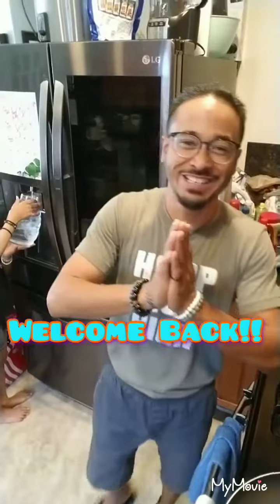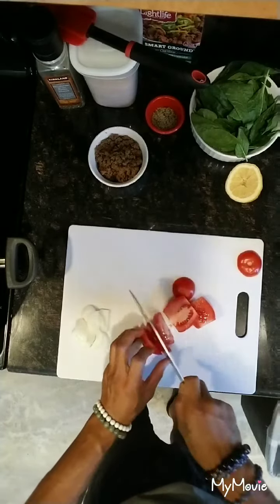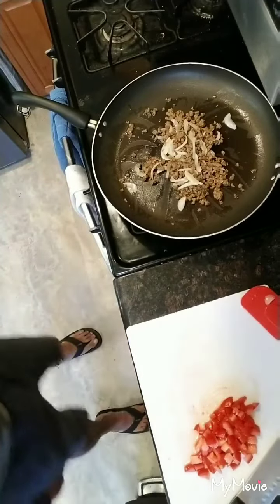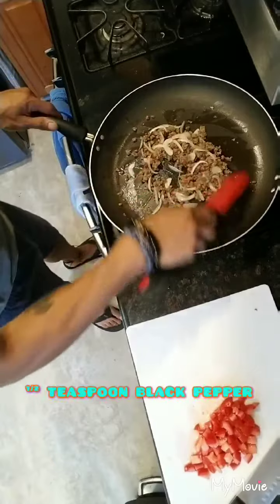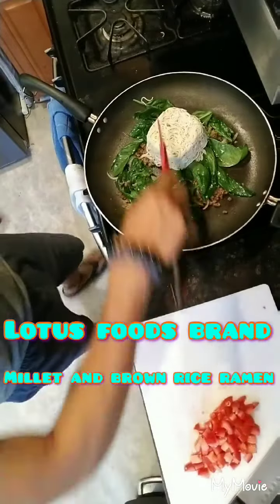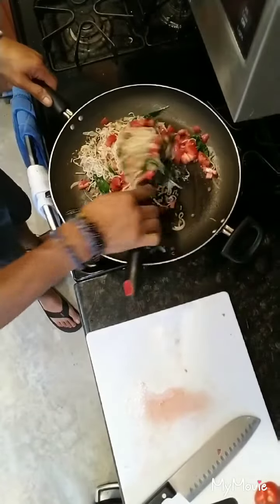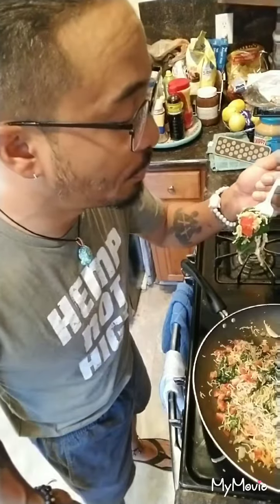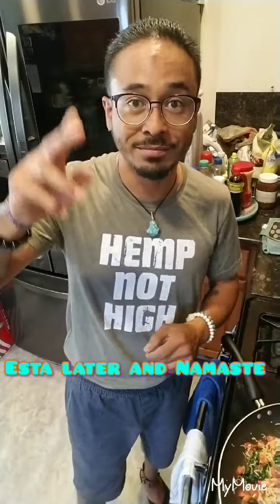Quick and inexpensive ramen stir fry vegan meal. Free flow fridays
Hafa Adai and Namaste!!
Welcome back to another free flow fridays video. Please feel free to give any comments, like and/or share. I am pushin myself to produce a quick and inexpensive meals that not only taste great but are a healthier alternative. If that's what you're looking for.
A lot of free flow fridays content will basically be what I usually eat when on the go or just not feel like making anything that has mass amount of prep time.

Be part of the Sagradu Tribe Family Just a vegan islander making a difference for the people and everything on the 🌎🐒🦍🐶🐕🐩🐺🦊🦝🐱🐈🦁🐯🐅🐆🐴🐎🦄🦓🦌🐗🐑🐏🐷🐄🐂🐃🐮🦈🐙🐜🐝🐞🦗🕷🦂🦋🐢🐍🌲🌴🌿🌼🌺🍇🍈🍉🍊🍋🍌🍍🥭🍎🍏🍒🍓🥦🥬🍄🥕🌽🍆🥑🥥 🇬🇺🏳️‍🌈🇦🇨🇦🇩🇦🇪🇦🇫🇦🇹🇦🇺🇦🇷🇦🇴🇦🇶🇦🇱🇦🇬🇦🇮🇦🇼🇦🇽🇦🇿🇧🇦🇧🇧🇧🇩🇧🇪🇧🇫🇧🇬🇧🇭🇧🇮🇧🇯🇧🇱🇧🇲🇧🇳🇧🇴🇧🇶🇧🇶🇧🇸🇧🇹🇨🇭🇨🇫🇨🇩🇨🇦🇨🇨🇧🇿🇧🇾🇧🇼🇧🇻🇨🇮🇨🇰🇨🇱🇨🇲🇨🇳🇨🇴🇨🇵🇨🇷🇨🇺🇨🇻🇩🇴🇩🇲🇩🇰🇩🇯🇩🇬🇩🇪🇨🇿🇨🇾🇨🇽🇨🇼🇩🇿🇪🇦🇪🇨🇪🇪🇪🇬🇪🇭🇪🇷🇪🇸🇪🇹🇪🇺🇬🇪🇬🇩🇬🇧🇬🇦🇫🇷🇫🇴🇫🇲🇫🇰🇫🇯🇫🇮🇬🇫🇬🇬🇬🇭🇬🇮🇬🇱🇬🇲🇬🇳🇬🇵🇬🇶🇬🇷🇭🇹🇭🇷🇭🇳🇭🇲🇭🇰🇬🇾🇬🇼🇬🇹🇬🇸🇭🇺🇮🇨🇮🇩🇮🇪🇮🇱🇮🇲🇮🇳🇮🇴🇮🇶🇮🇷🇰🇮🇰🇭🇰🇬🇰🇪🇯🇵🇯🇴🇯🇲🇯🇪🇮🇹🇮🇸
We are all one!! Keep Pushin Peace Love Compassion Gratitude

Esta later and Namaste

Music in video is from soul candle YT channel- island reggae music |upbeat tropics|